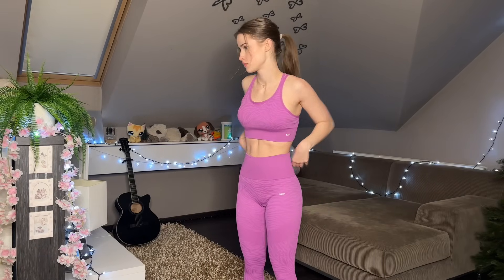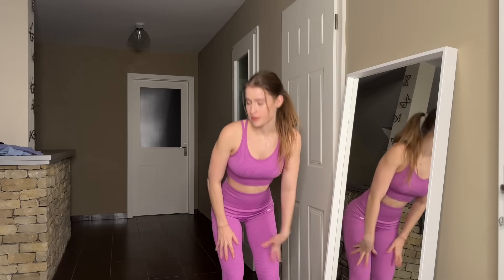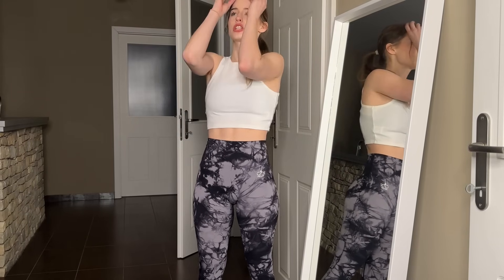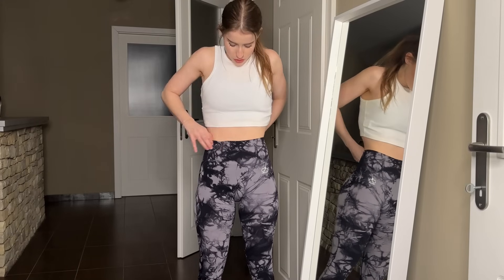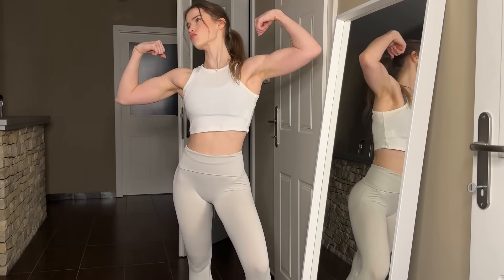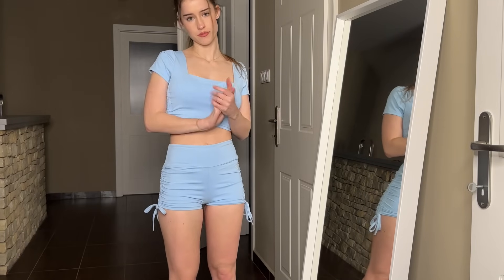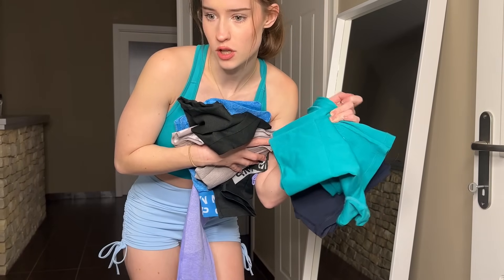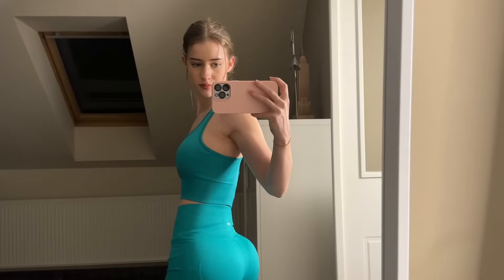Well well well ANOTHER GYM HAUL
Oh boy what a day in the life of a totally average lonely single micro niche Internet personality mid ordinary girl.

comment "HIII” if you're reading this

MIRA004 MIRA004 mira004 miraszalma gym mommy twitch funny girls woman yoga gymgirl relatable lonely bored friends gymhaul fits outfit activewear alphalete gymshark protein